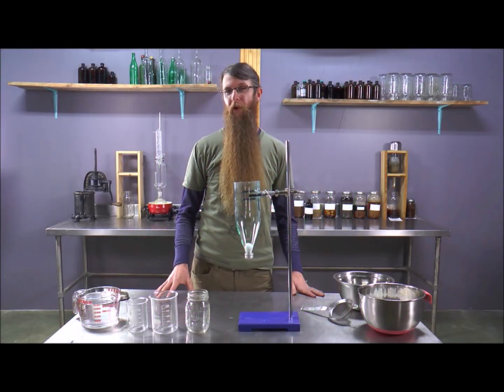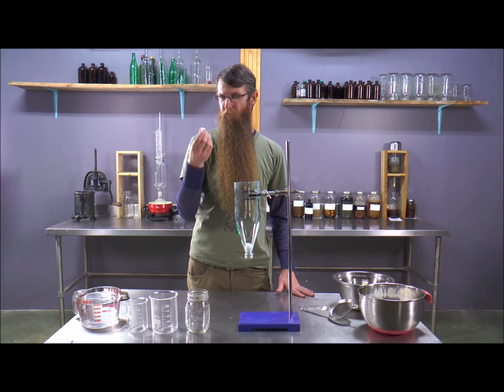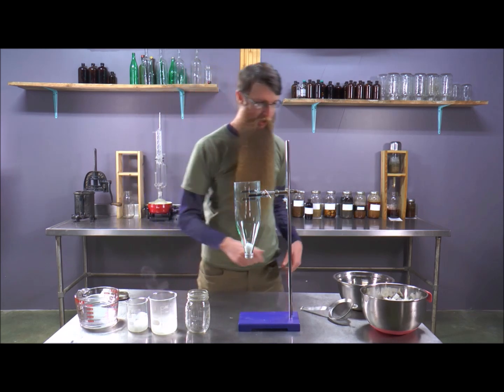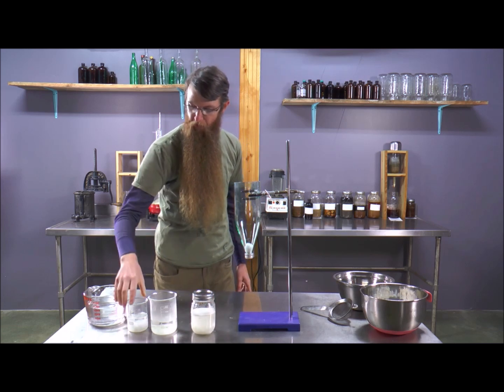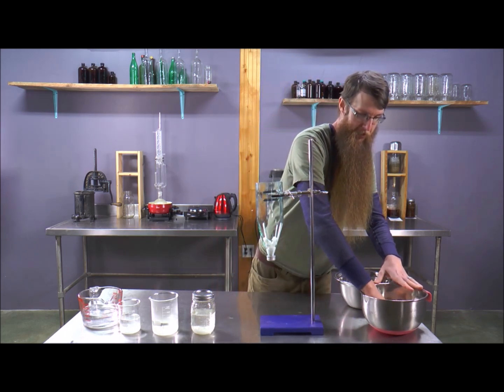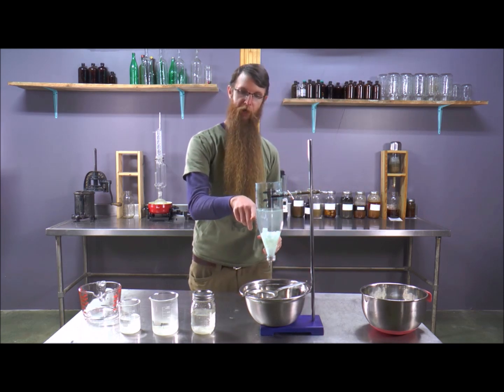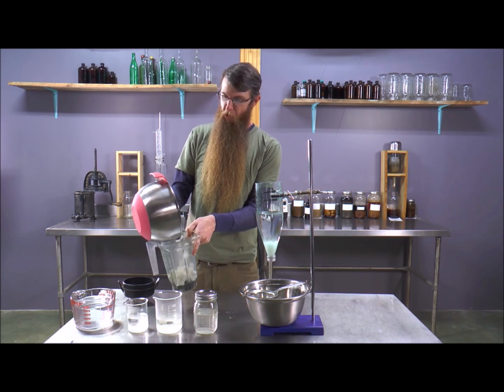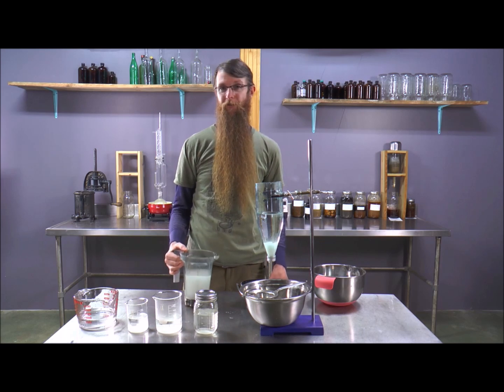Solubility Using Different Preparation Methods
Do you know the variables that affect the strength of your tincture? Here, in a video from our medicine making course, Thomas Easley, RH (AHG) illustrates how preparation methods affect constituent extraction and concentration.

In our medicine making course, you won't just learn how to make a vast array of herbal preparations...you'll also learn the "why" behind the techniques needed to make these preparations as strong and potent as possible.  It includes 35+ videos, tons of handouts, and access to an exclusive medicine-making forum where you can troubleshoot your preparations with Thomas and the ESHM team.